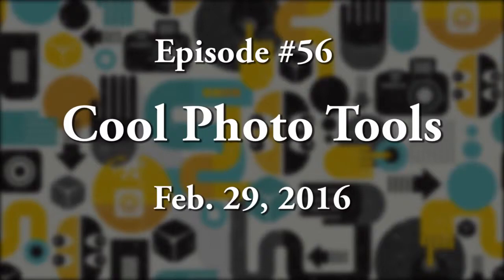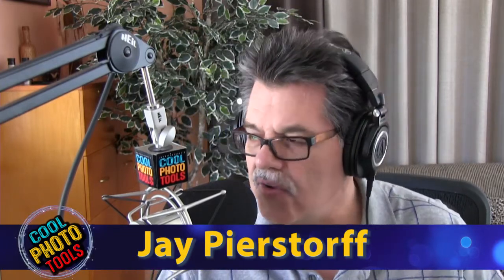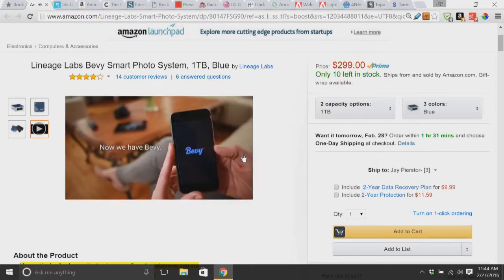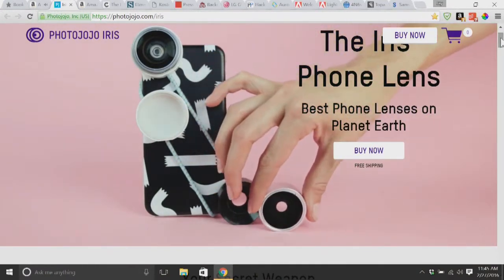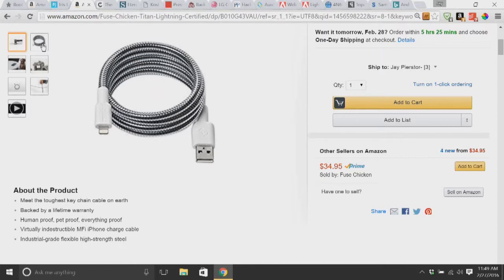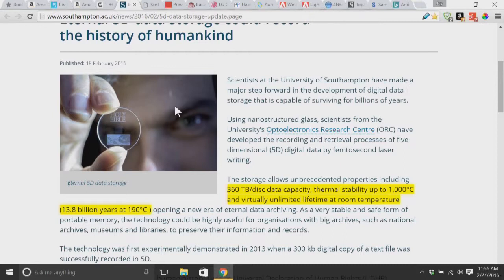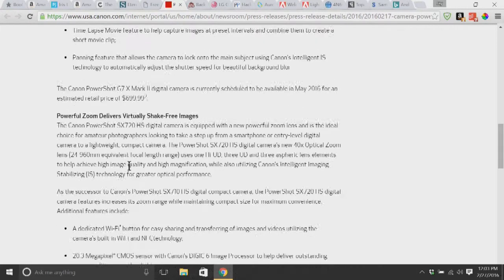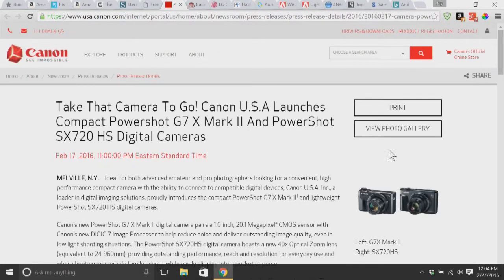#56: Fuse Chicken, Hamburger PhotoSpot, 5 Minutes of History and PhotoPie!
Podcast #56 Feb. 29, 2016
For Show Notes please go to CoolPhotoTools.Com